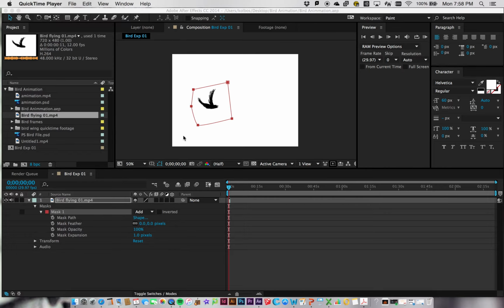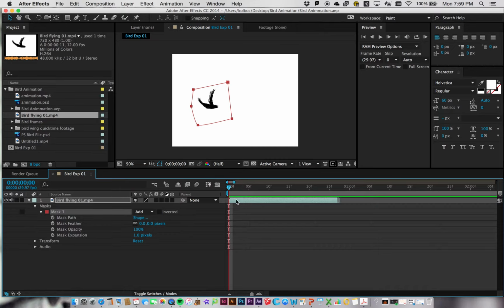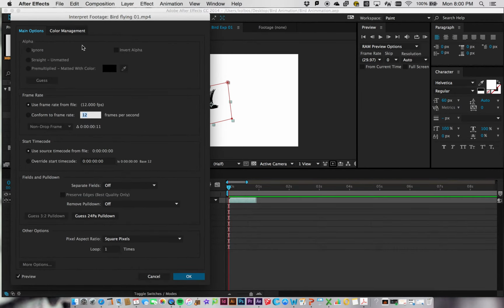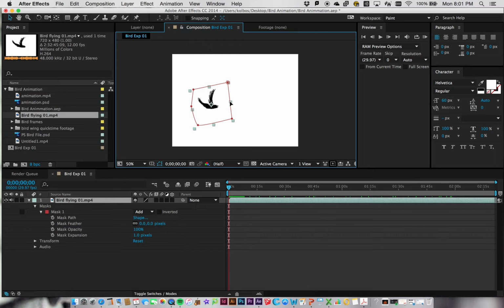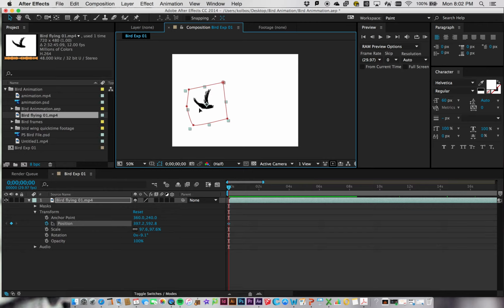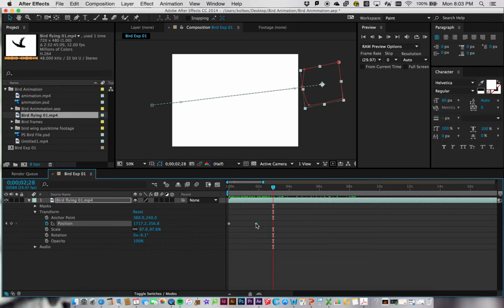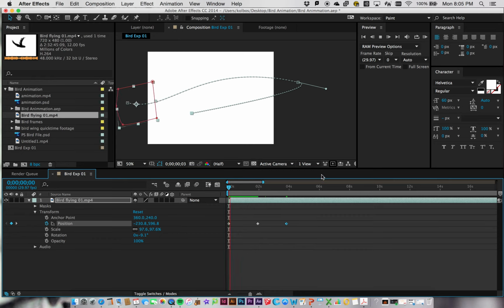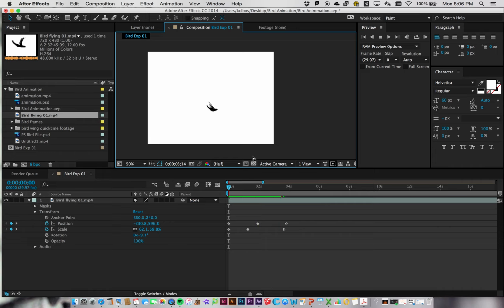Foundations AfterEffects 03 KeyFrames Intro